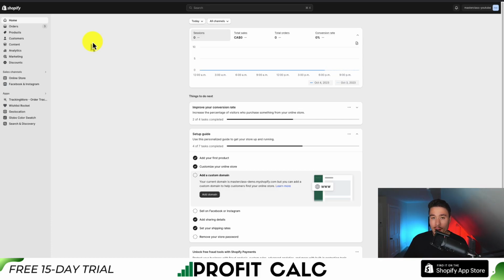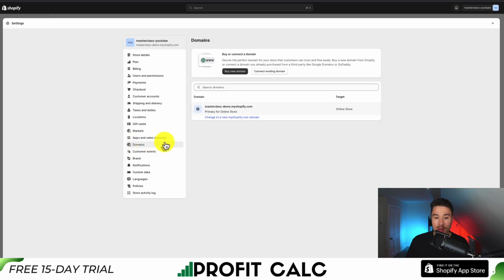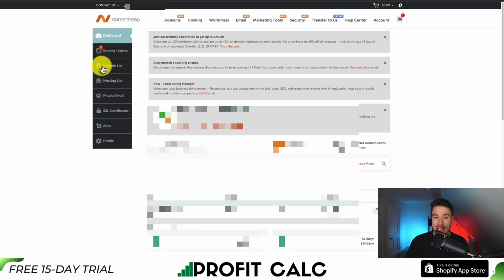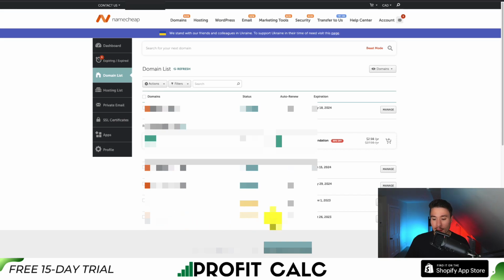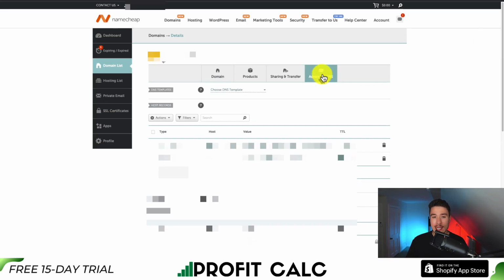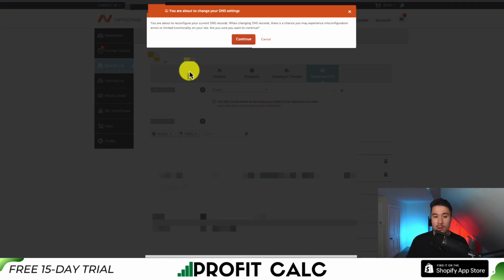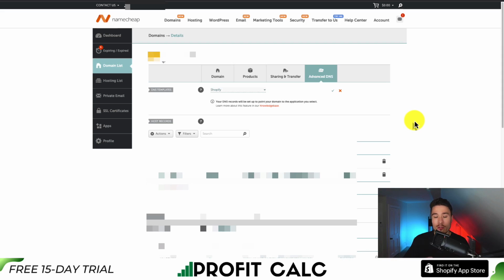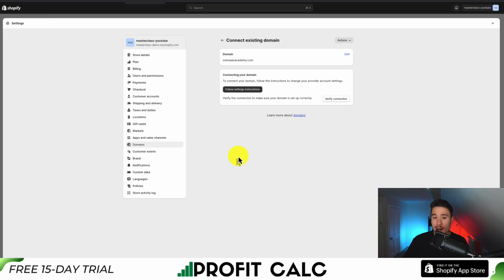How To Connect Your Namecheap Domain To Shopify | Step-By-Step Tutorial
COPYWRITING ROBOT
Welcome to another exciting episode of Ecom Masterclass! In today's video, we'll guide you through the process of connecting your Namecheap domain to your Shopify store, ensuring a seamless online presence for your e-commerce business.

Are you ready to establish a professional online brand identity? Whether you're just starting your Shopify store or looking to optimize your existing domain setup, we've got you covered. Connecting your Namecheap domain to Shopify is easier than you might think, and we'll show you every step of the way.

In this comprehensive tutorial, you'll learn:
🔗 How to access and navigate Namecheap's domain management dashboard.
🛠️ Setting up DNS records for Shopify.
🚀 Configuring your Shopify store to recognize your custom domain.
💡 Troubleshooting tips for common domain connection issues.

No technical expertise required! Our step-by-step instructions are beginner-friendly, making it simple for anyone to connect their domain with ease.

Your domain is your online address, and getting it right is essential for a successful e-commerce business. With our guidance, you'll have your Namecheap domain seamlessly integrated with Shopify in no time.

Have questions or need further assistance? Drop them in the comments below, and we'll do our best to help you out. 🛒🚀